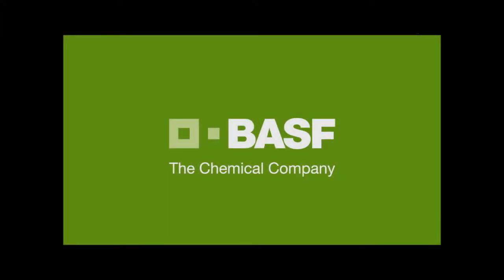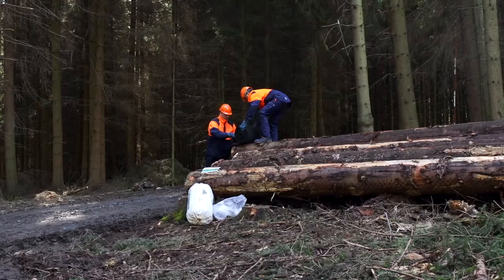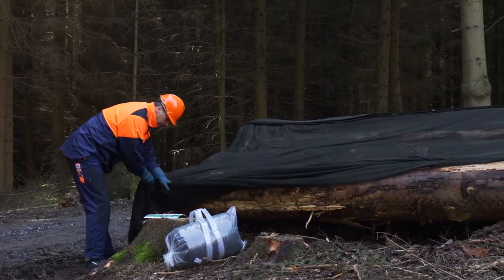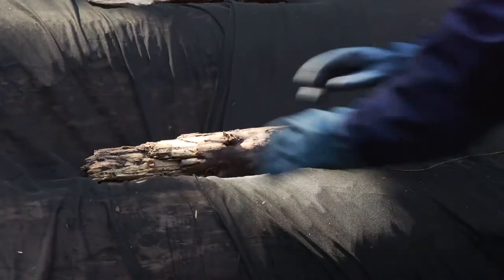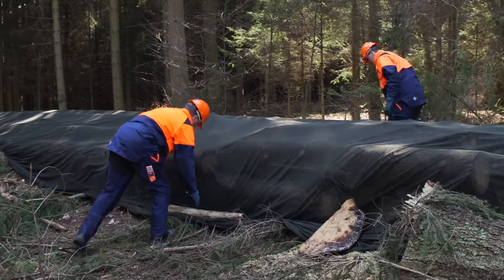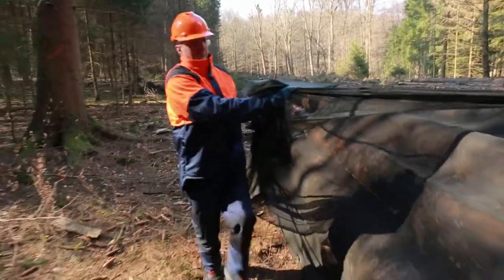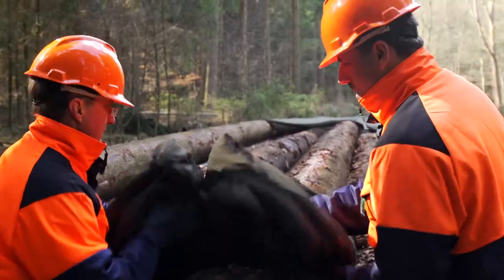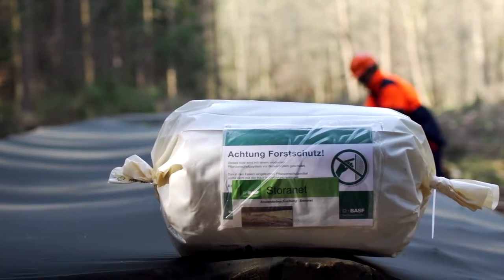Storanet protect stored timber from bark beetles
Simply spread Storanet® over your log piles to protect them from wood and bark-breeding bark beetles, longhorn beetle, and oak splendor beetle species.

Storanet® is a net consisting of polyester filaments that are coated with the active ingredient, alpha-cypermethrin and a polymer binder. Since it is the net that is treated with the formulation this eliminates the risk of the user being exposed to undiluted pesticide or spray mix. Other undesirable collateral effects, such as contamination of the environment as a result of drift or runoff, are also ruled out.